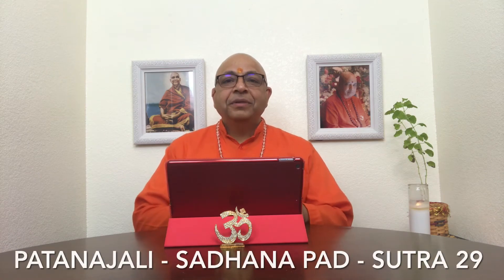Sage Patanjali-Sadhana Pad, Sutra 29, by Swami Jyotirmayananda, narrated by Swami Nikhilananda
Focus is exclusively on Spirituality, Vedanta philosophy and Sanatan Dharma. Om!

Sage Patanjali is also known as the Father of Yoga and is famous for his Ashtang Yoga (eight limbs of Yoga).  This is a very insightful study presented in 195 Sutras (mystical formulas in Sanskrit).  This is explained to help all aspirants on the path of Yoga.  The four sections are 1) Samadhi Pad, 2) Sadhana Pad 3) Vibhuti Pad and 4) Kaivalya Pad.

Yoga Aspirants are guided into all the basic as well as advanced techniques of Yoga. This is a must have knowledge for anyone that wants to understand Yoga.

Listening to the entire series will provide you with increased concentration, clarify of mind, increased efficiency and productivity, a clearer view of life, more intense meditation session and experience of Samadhi or transcendental meditation.

The intent of these Sutras (mystic formulas) are to point us to the real purpose of our life which is Self Realization.

Om Tat Sat
Swami Nikhilananda